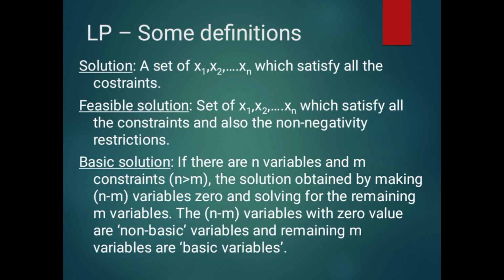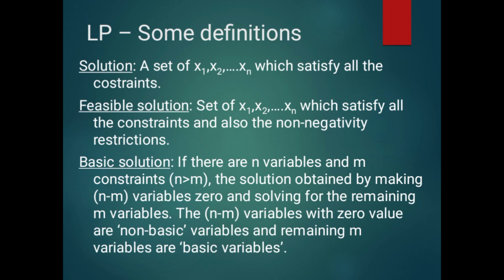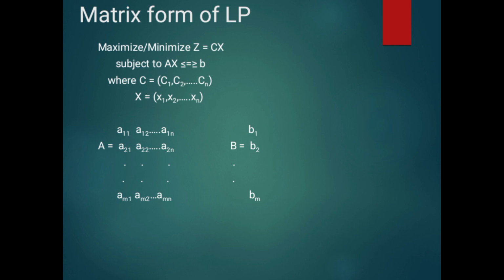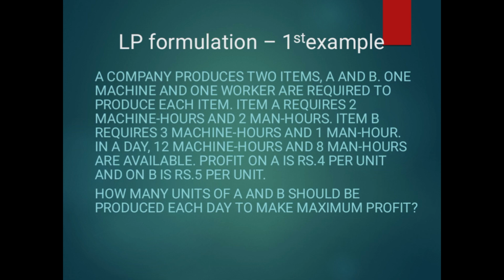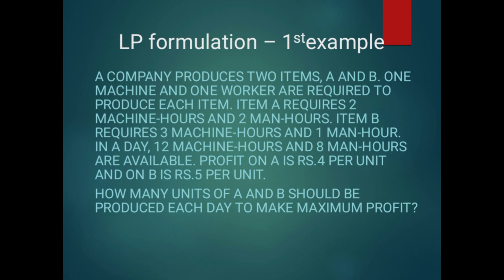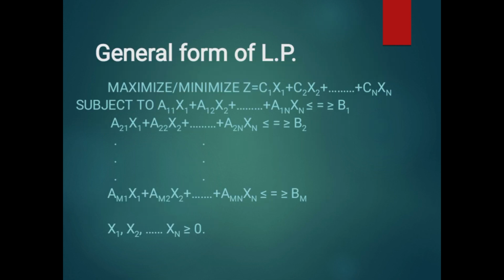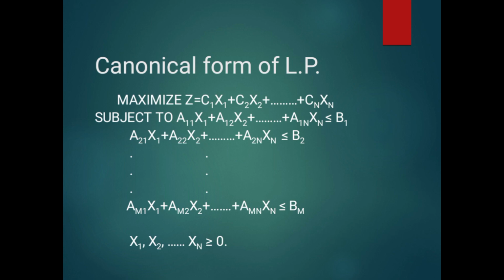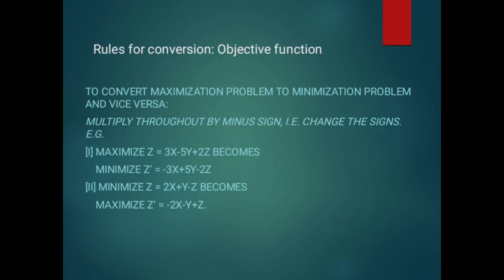Introduction to LPP